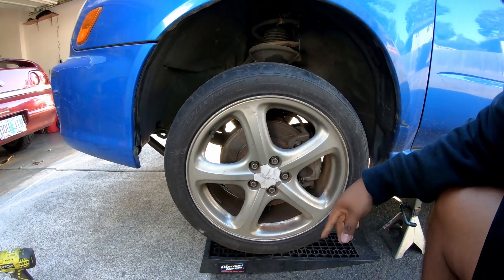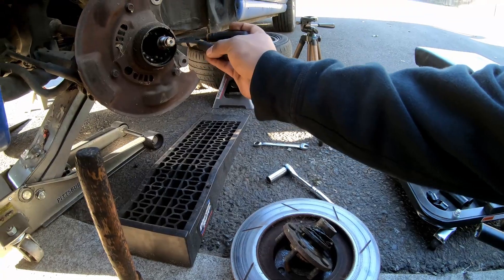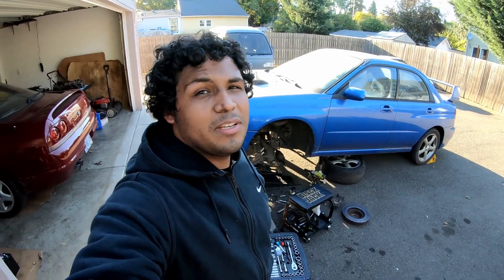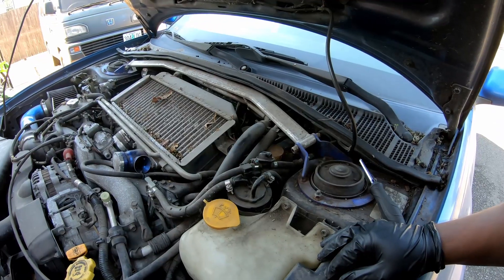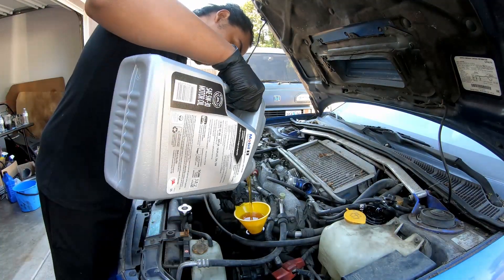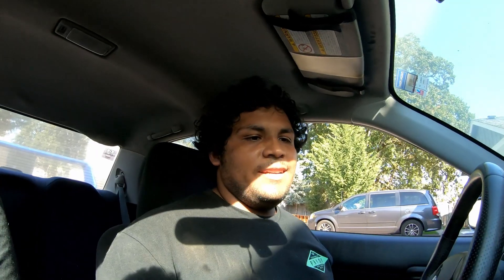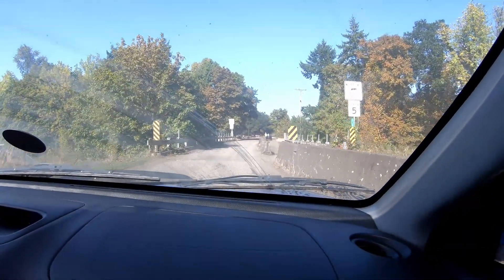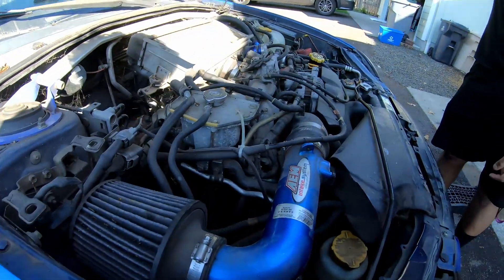First Drive After Sitting For A Year II 2003 Subaru WRX II Project Rallycross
Jesus and I drive the drive the WRX for first time after it sat under a tree for a year!

-SC: salad-bar21